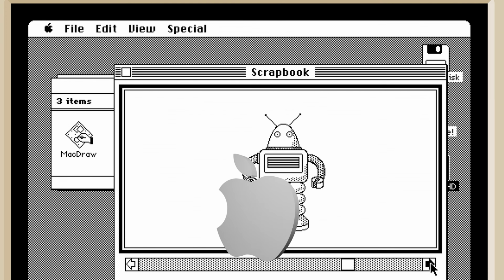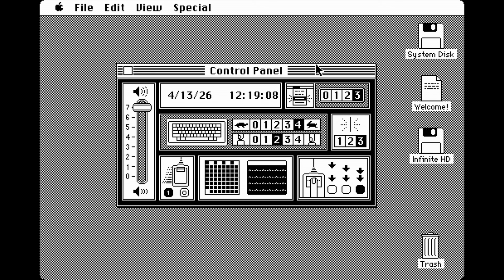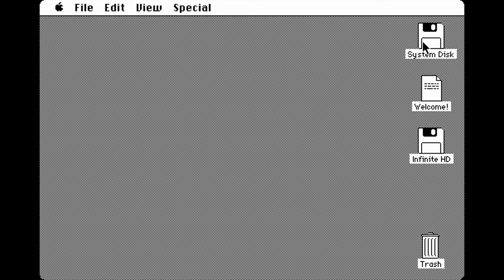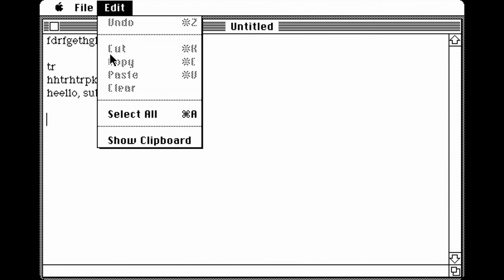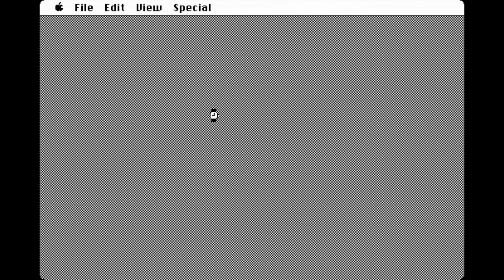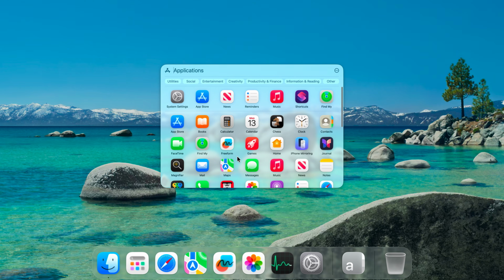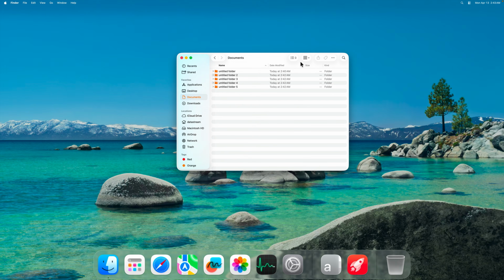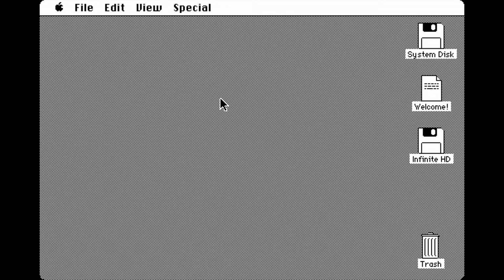First MacOS (1984) vs Latest MacOS (2026)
How has MacOS changed since its first release with System 1.0 back in 1984? Today we compare that one with the latest MacOS Tahoe

Timestamps:
0:00 Intro
0:11 Settings
1:21 Applications
4:23 File management
5:40 Outro